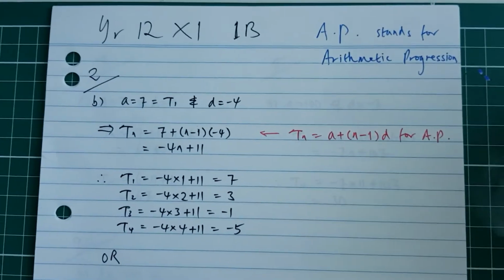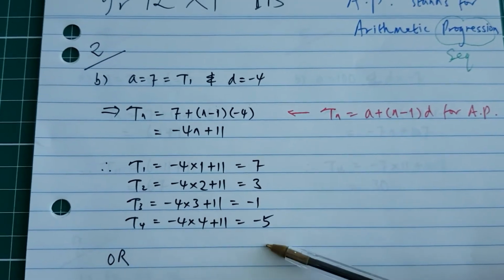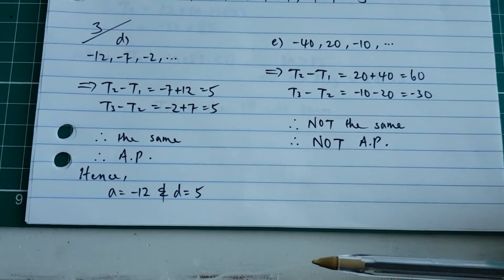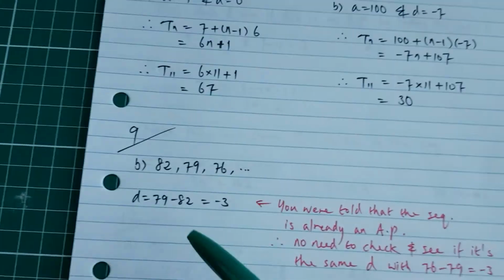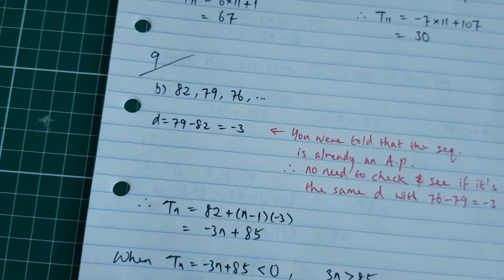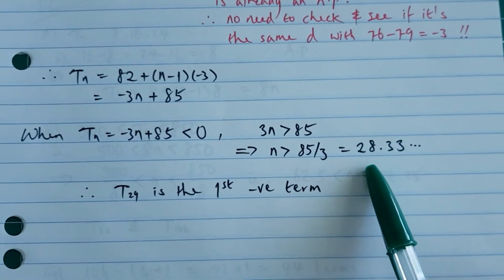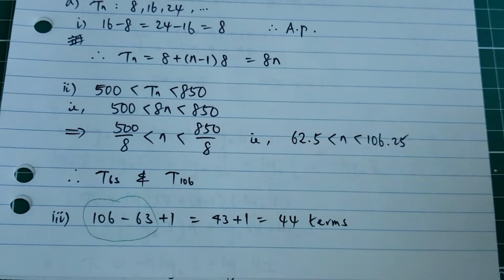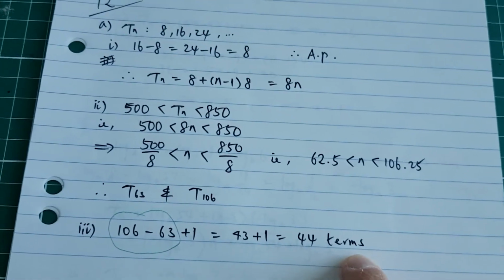Yr 12 X1 1B